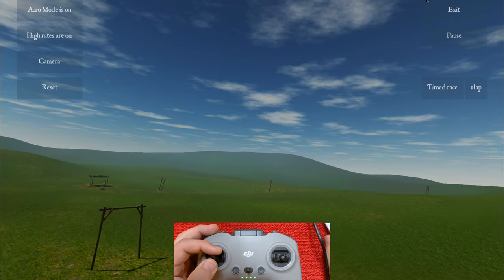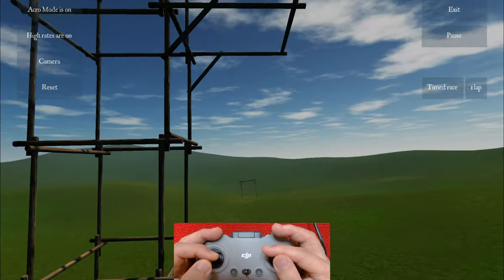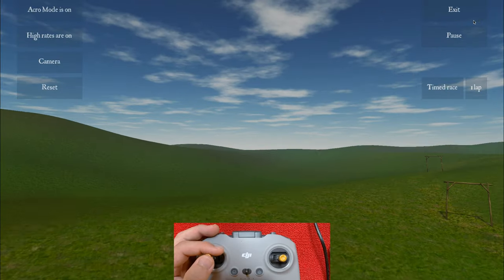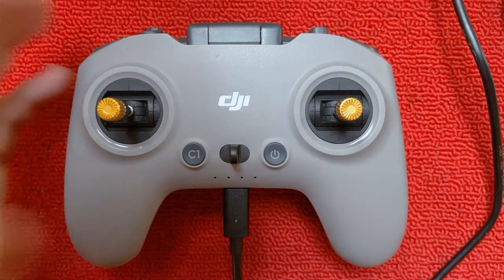DJI FPV Stick Upgrade for People Who Can't Fly Good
Super LUT for DJI D-Cinelike (DJI Flash, Osmo Action, Pocket, Mavic Air)
My screwdriver set
Hakko Soldering Iron (the best!)
DJI FPV combo
DJI FPV drone batteries
DJI FPV Air Unit
DJI Mavic Air 2
DJI Mini 2
DJI Pocket 2
DJI Pocket (v1)
DJI Osmo Action (v1)
Gopro 6 Black (for naked build)
Frsky X9D Taranis
Sony A7SIII
Sony A7SII
Rode Wireless Go 2
Rode Videomic Pro+
ImpulseRC Apex frame
Beta95x v2
Beta95x v3
Naked Gopro 6 Betafpv case